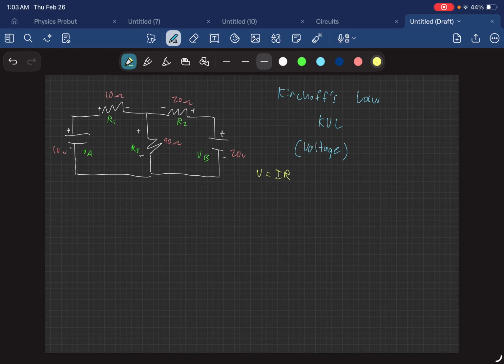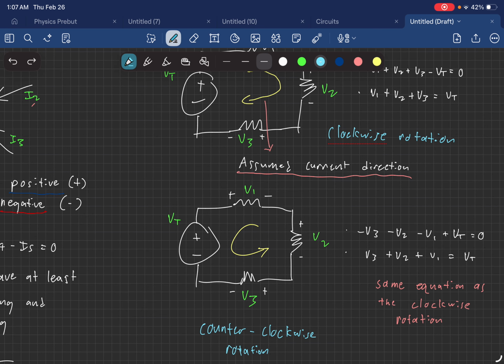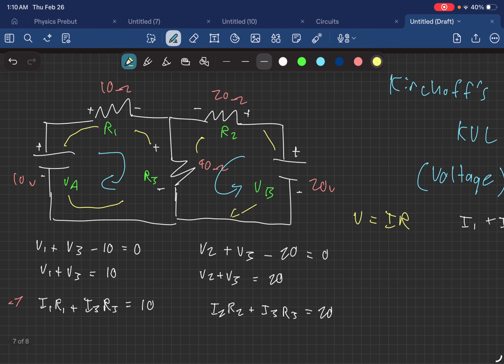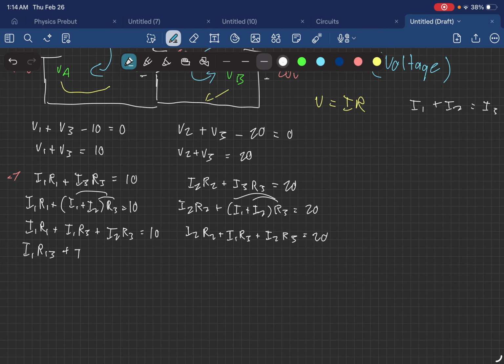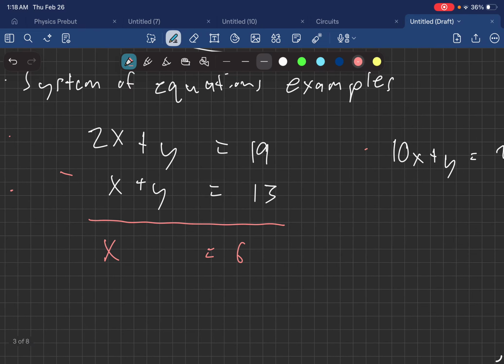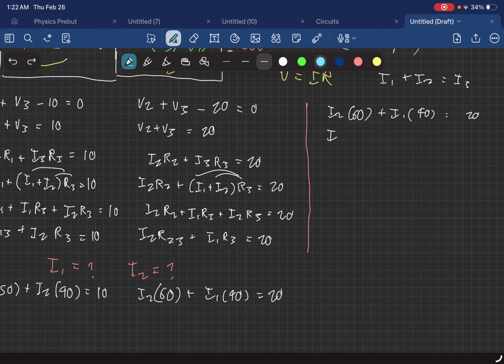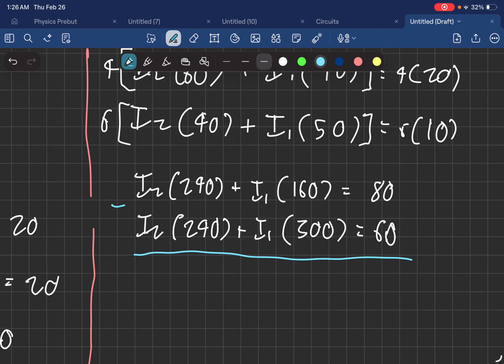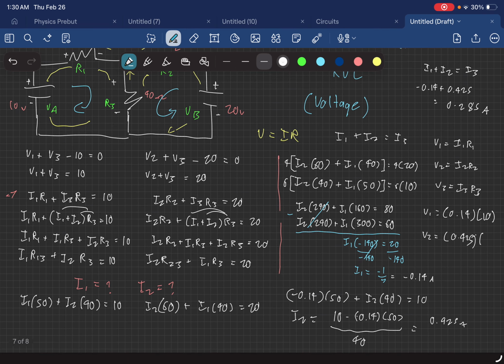KVL (Kirchhoff’s Voltage Law) Short Discussion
Part 2 of Kirchhoff’s Laws, so go watch my first video that discusses KCL. I was kinda sleepy when I made these two videos, so I was kind of slow 😭